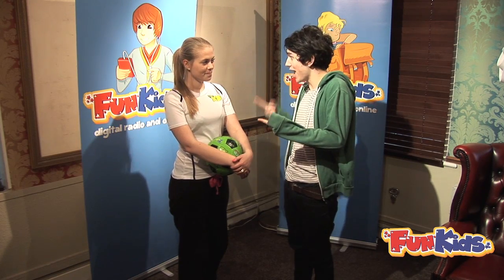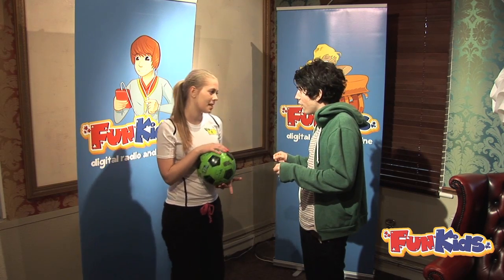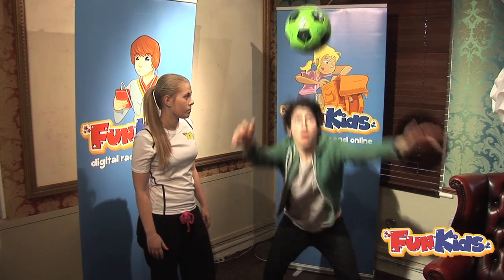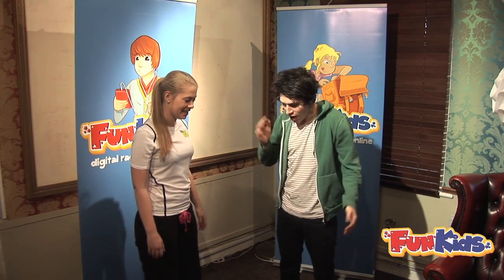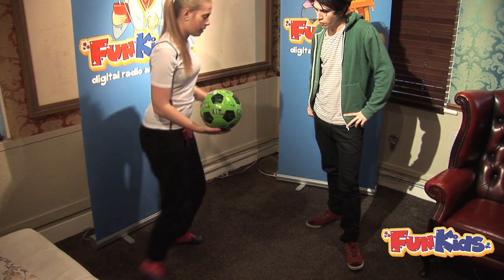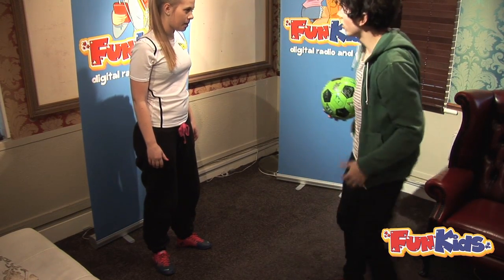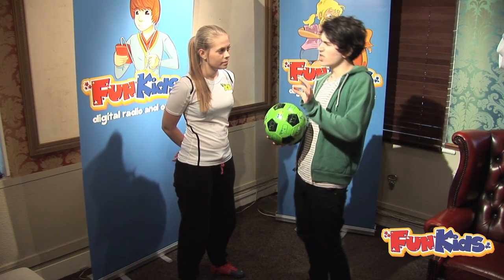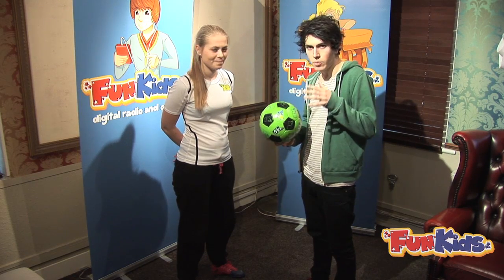Luke tries football freestyle with Charlotte Lade!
Recently Luke Franks from Fun Kids Breakfast caught up with Charlotte Lade - a professional Football Freestyler from the Disney XD show Goalmouth.

She tried to teach Luke a few tricks. Give it a watch to see how he got on.

Fun Kids is a childrens' radio station in the UK. You can listen on DAB Digital Radio in London/Southeast and online across the UK!